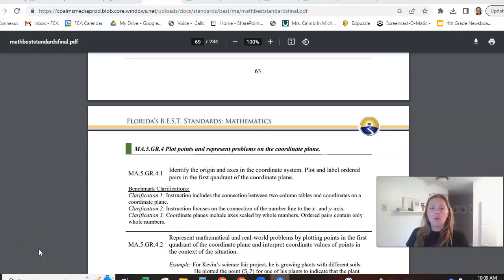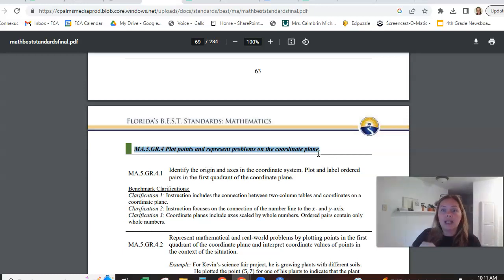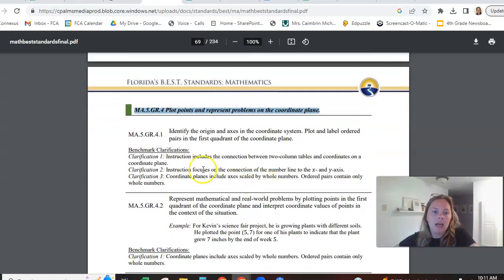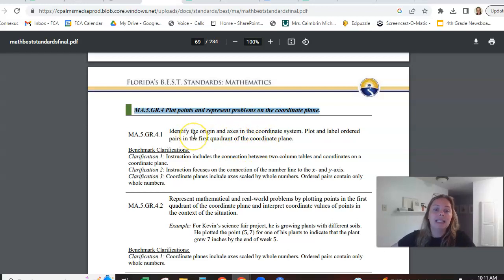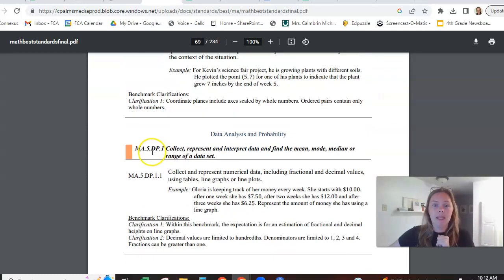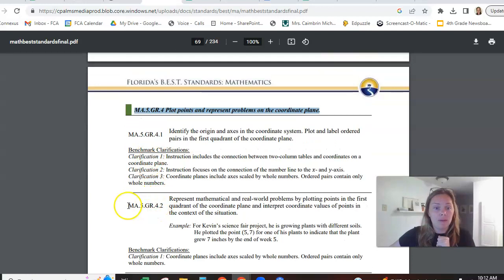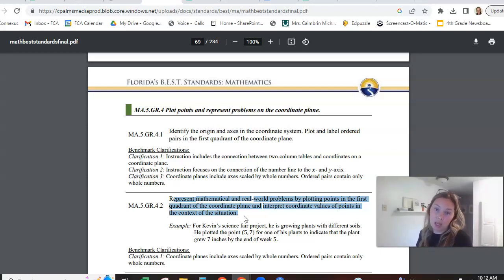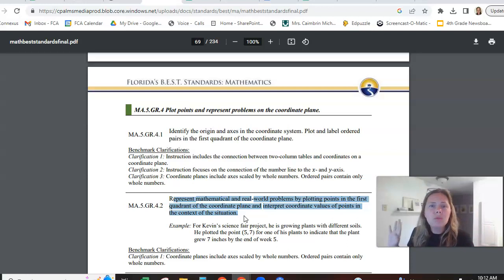BEST Standard for Coordinate System